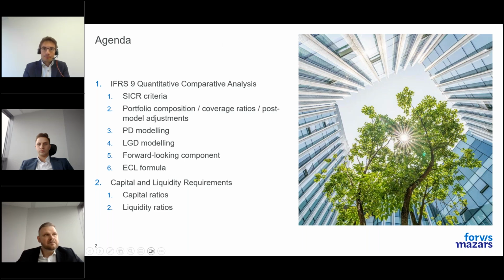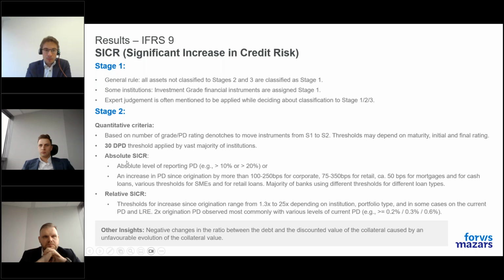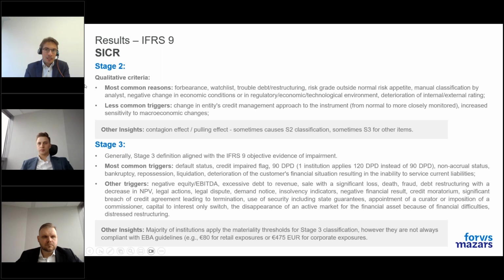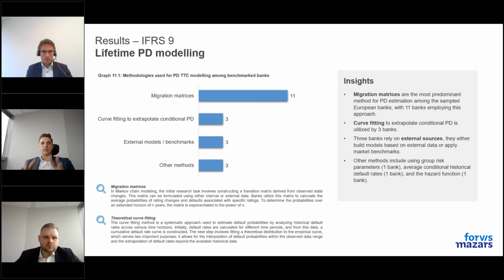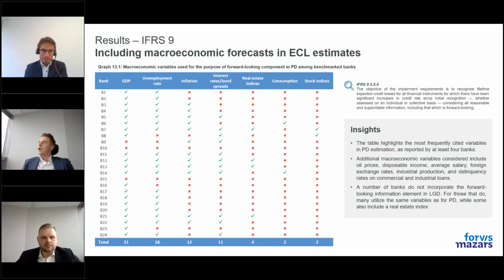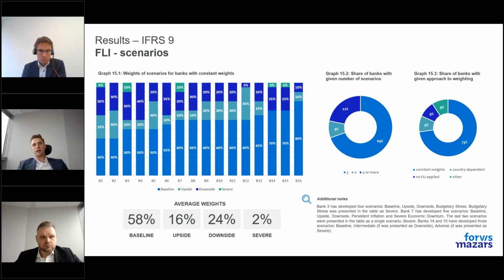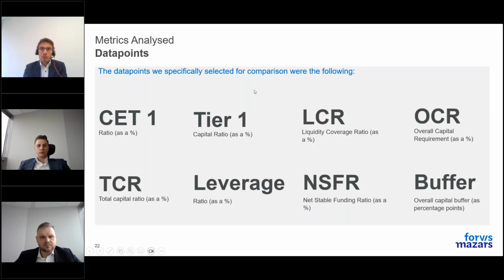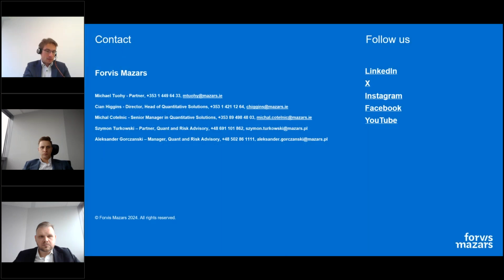Webinar: Comparative IFRS 9 Quantitative Analysis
Our experts Szymon Turkowski (Partner, Lead of Quant and Risk Advisory Poland) and Michal Cotelnic (Senior Manager, Quantitative Solutions Ireland) discuss and provide valuable insights on IFRS 9 benchmarking (Q3 and Q4 2023) and capital adequacy and liquidity study benchmarking (Q4 2023 and Q1 2024).